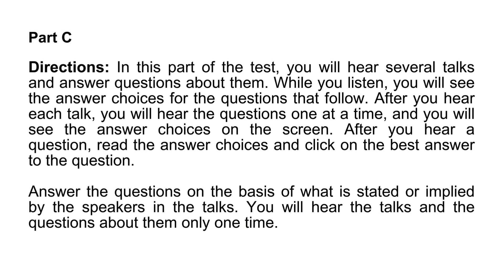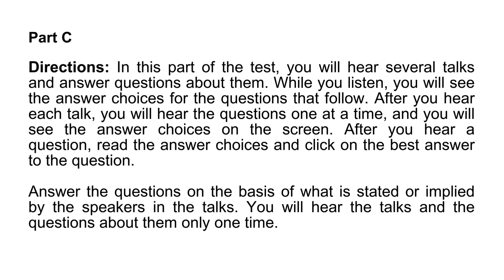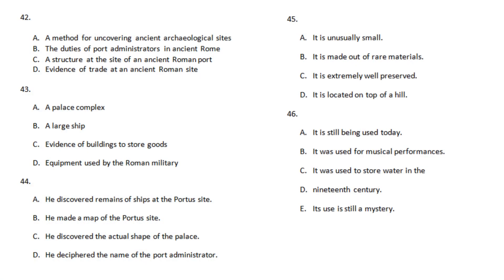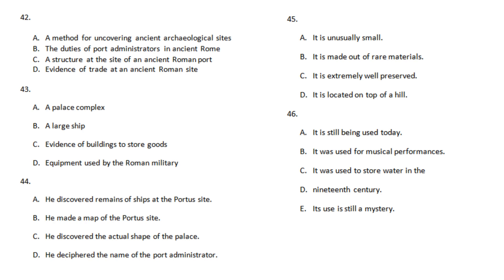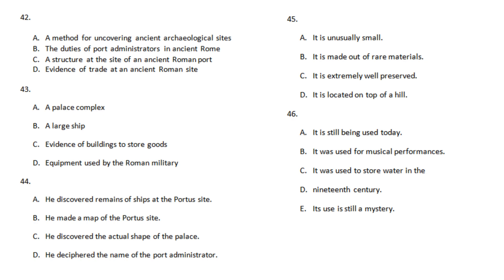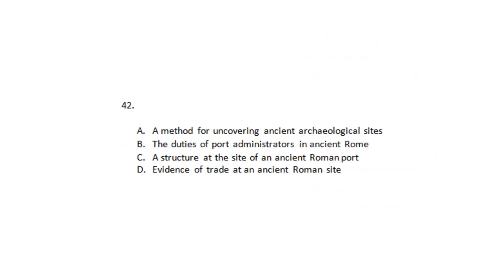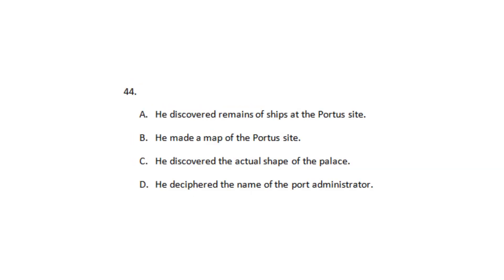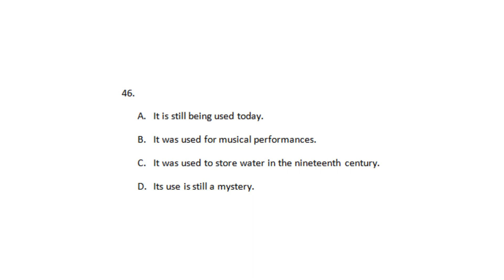TOEFL ITP LISTENING PART C Kode 2 ( Talk ) Update 2024 I Listening Practice Test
TOEFL ITP Merupakan sebuah Tes untuk mengukur kemampuan Bahasa Inggris bagi bukan penutur asli Bahasa Inggris.
Soal Tes TOEFL menguji beberapa skills diantaranya adalah soal Listening Part C.

TOEFL ITP Listening Part C ( Talk ) adalah sebuah soal mendegarkan ceramah singkat dari Profesor atau Dosen yang menyampaikan suatu topik yang diambil dari buku - buku pelajaran yang digunakan di Universitas.

TOEFL ITP Listening Part C dapat digunakan untuk " Practice Test " , Latihan mengerjakan soal listening bagian ketiga agar anda bisa mengetahui bagaimana karakter soal yang diujikan.

Listening Practice Test Part C Update 2024 memiliki kesamaan level dengan soal listening toefl yang asli.
Tinggalkan jawaban anda dikolom komentar untuk mendapatkan kunci jawaban.